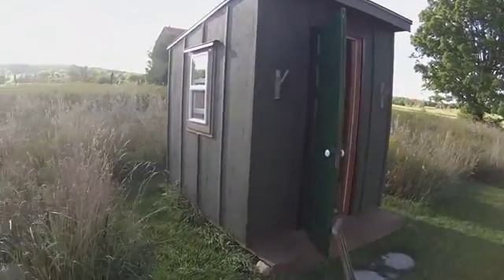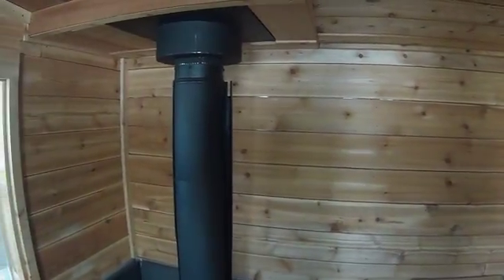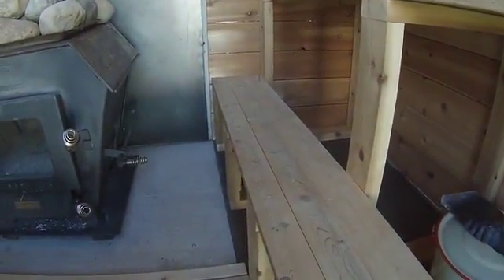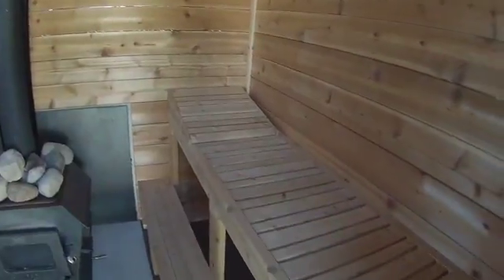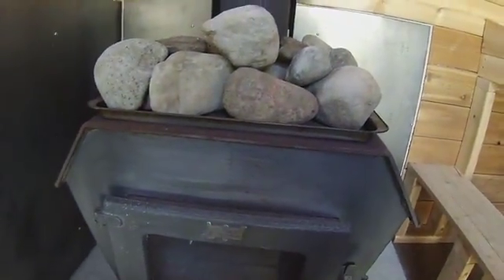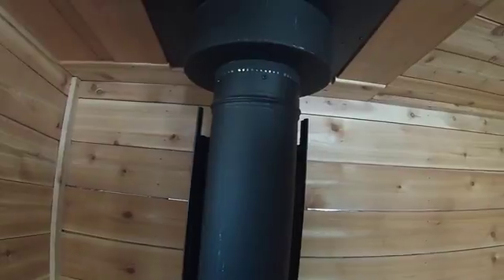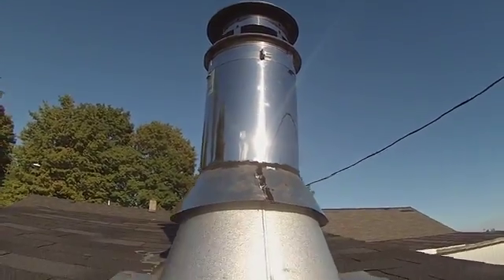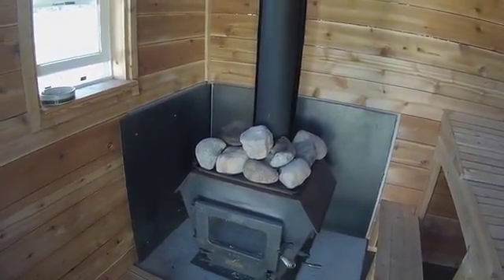Sauna Build 2: Woodstove and Interior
A simple tour of the finished product and a look at the woodstove installation.